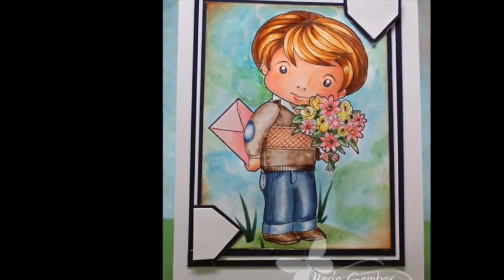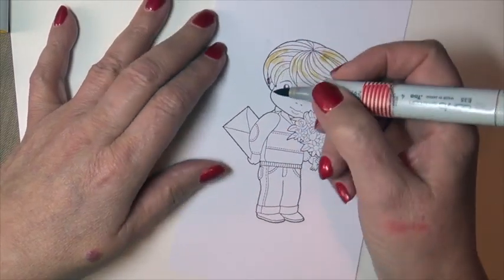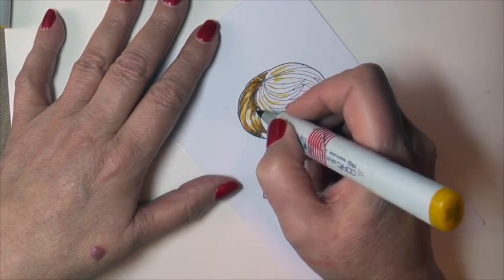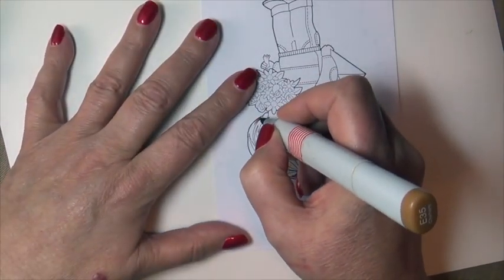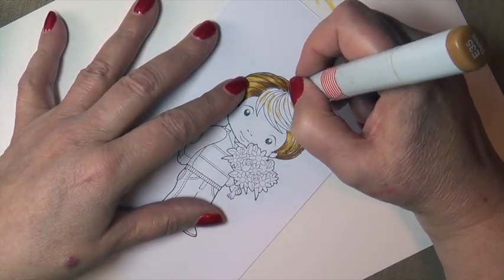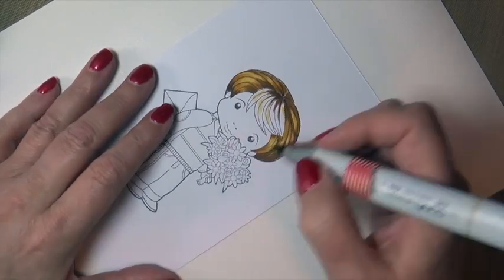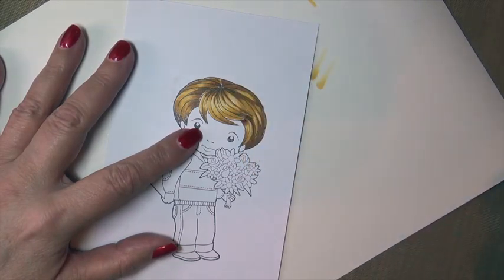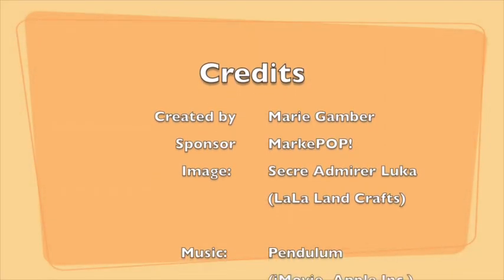Copic Combo: Dark Blonde Hair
This video is about Copic Combo E35, YR23 and Y23,   Image: Secret Admirer Luka by Saturated Canary.   Music: Used with permission -  Pendulum  IMovie (Apple), Special Thank you to Suzanne Dean, my coloring GURU!